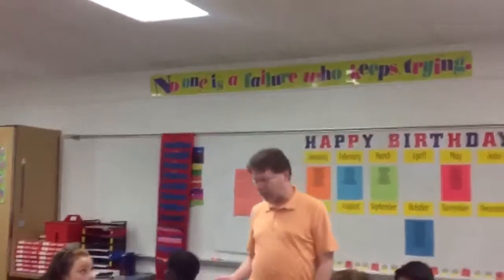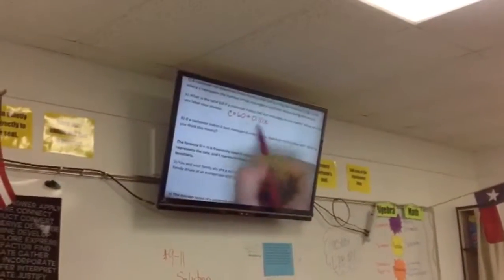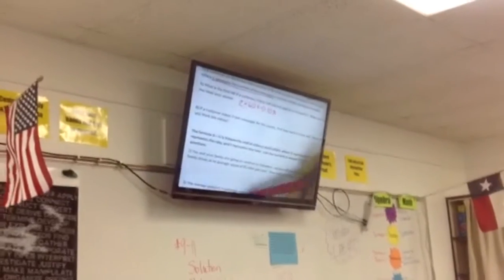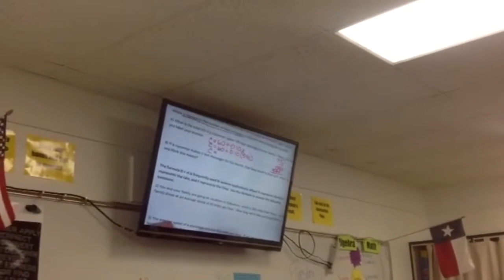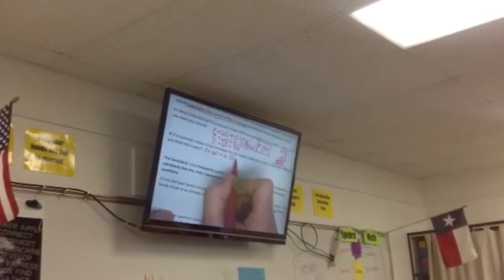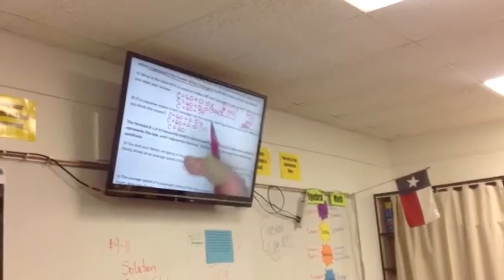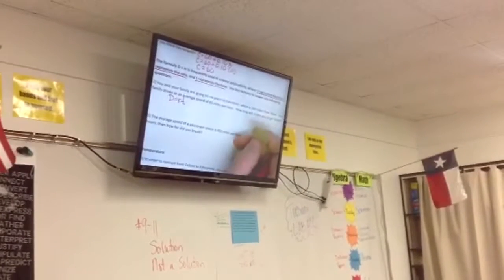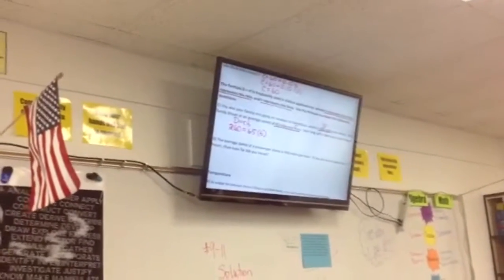Using Formulas and Tables (1) - 8th Math